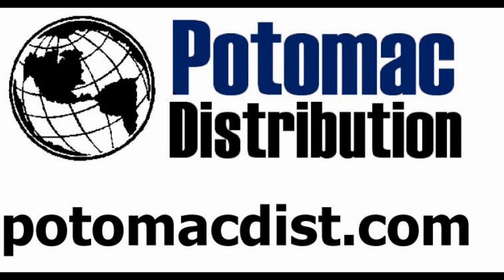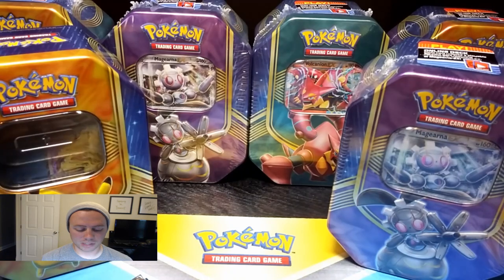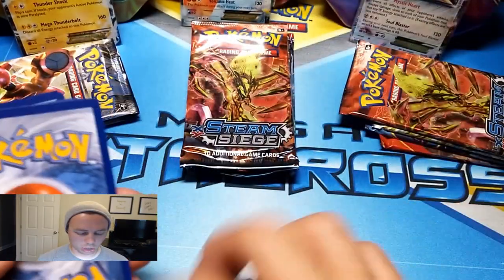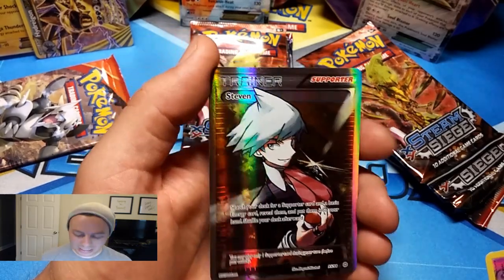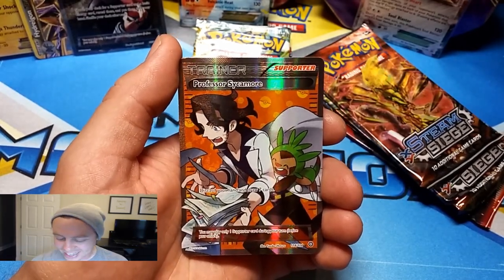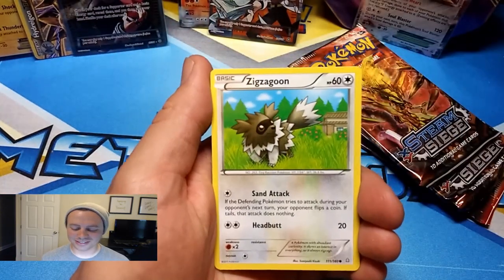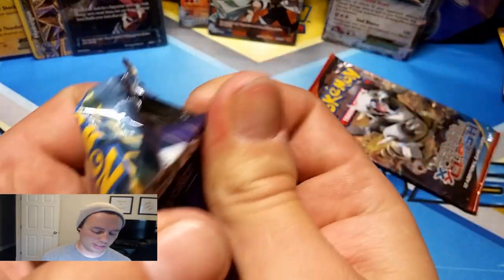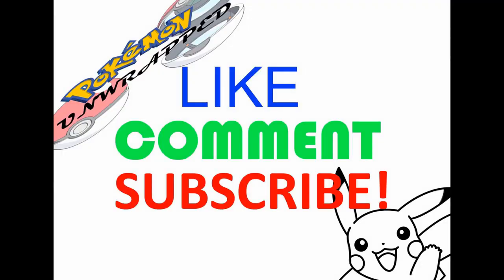THE BEST BATTLE HEART TIN OPENING #2: PIKACHU EX, MAGEARNA EX, VOLCANION EX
IN THIS VIDEO I OPEN UP ALL 3 NEW BATTLE HEART TINS: PIKACHU EX, MAGEARNA EX, VOLCANION EX. EACH TIN HAS PACKS FROM STEAM SIEGE, ANCIENT ORIGINS AND PRIMAL CLASH. ENJOY!